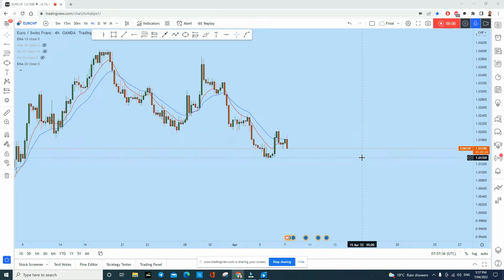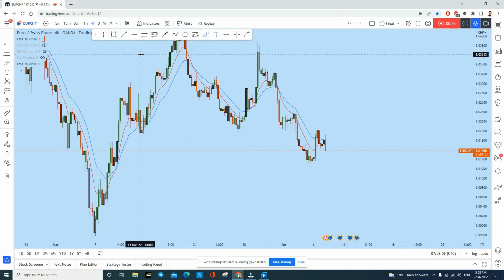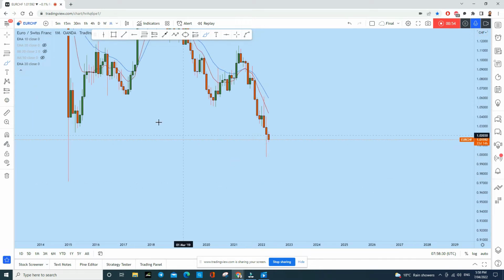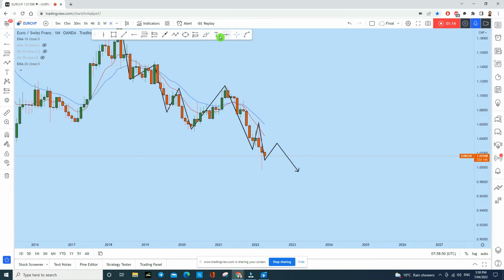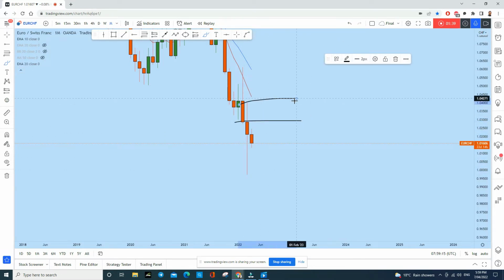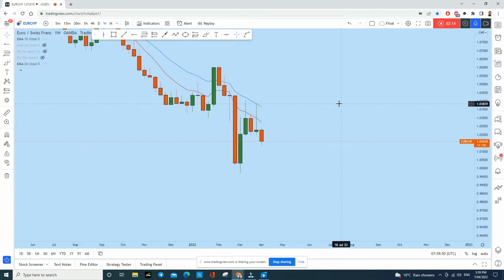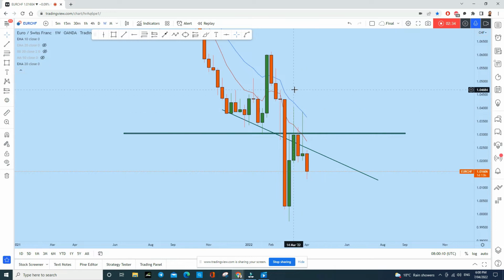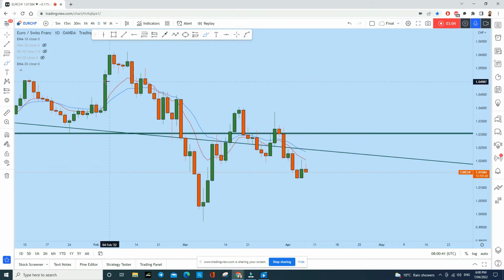EURCHF Aanalysis Today : Bearish Engulfing Pattern